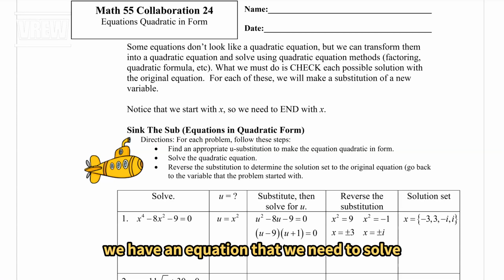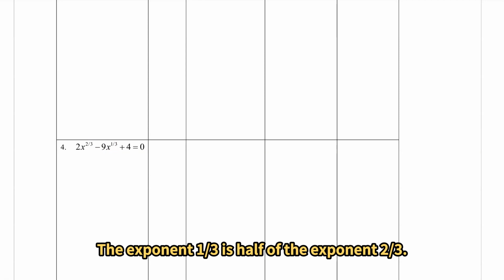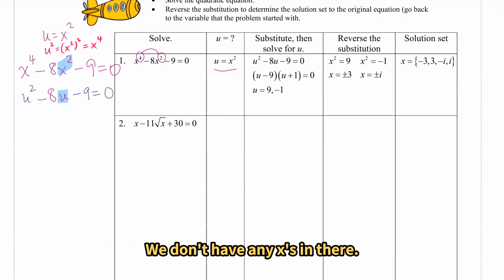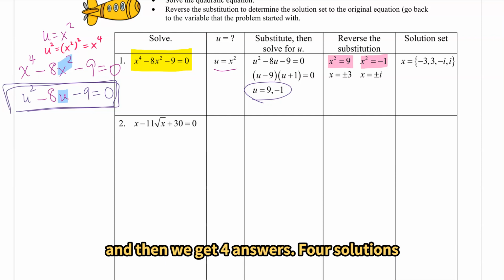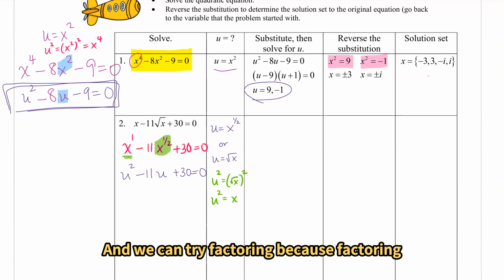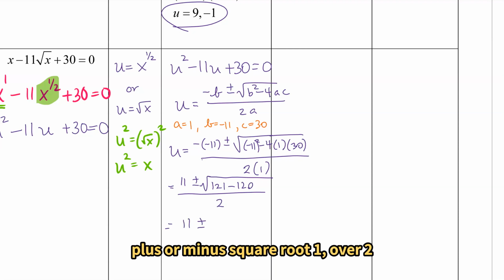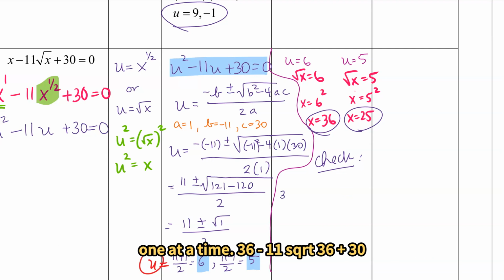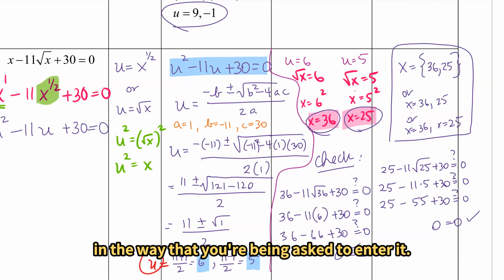Quadratic Form Part 1